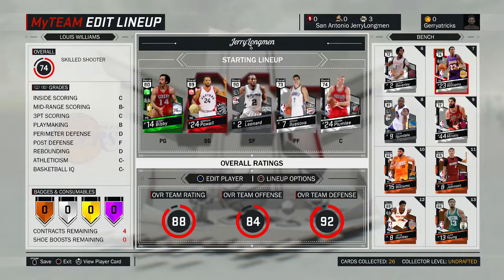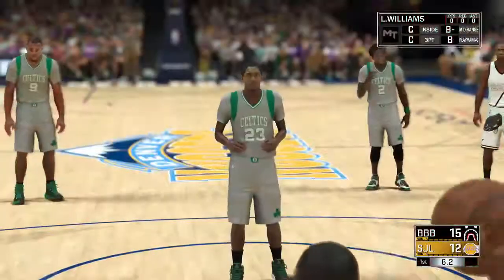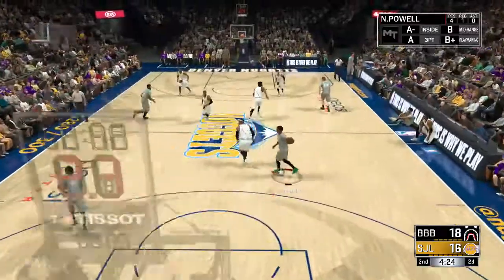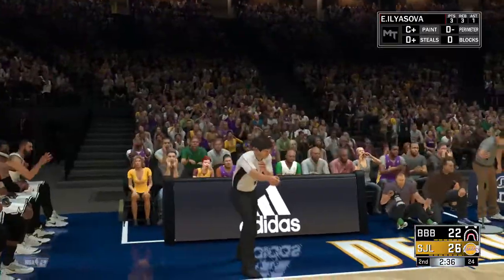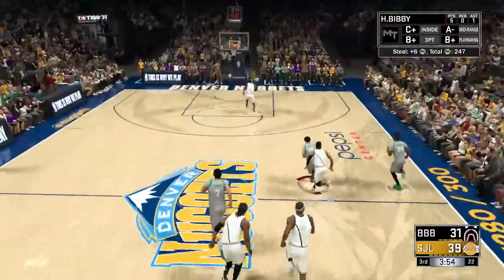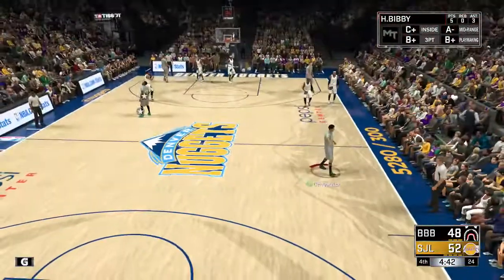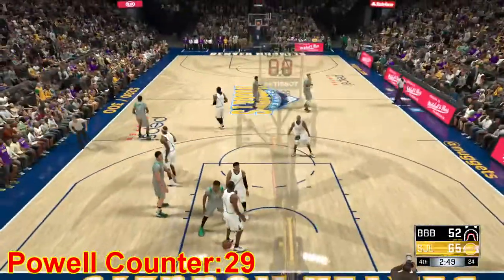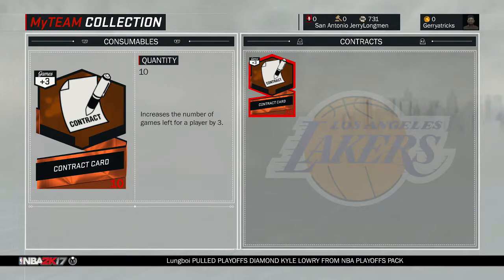NBA2k17 No Money MyTeam EP.2 l Norman Powell is INSANE!